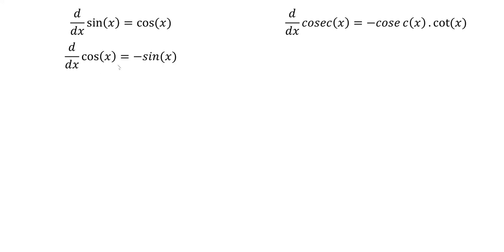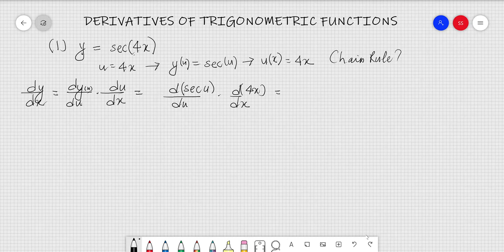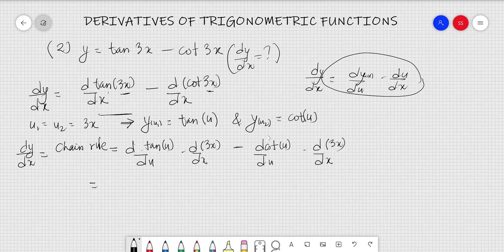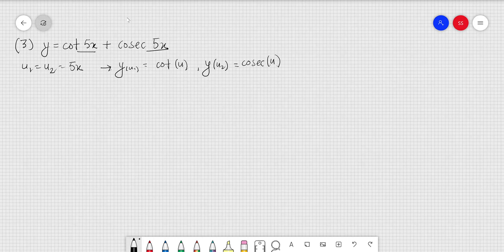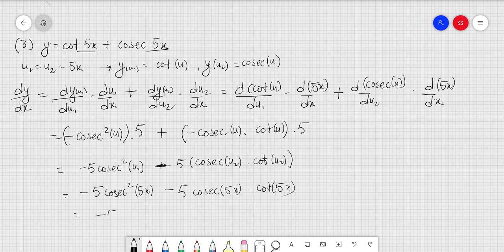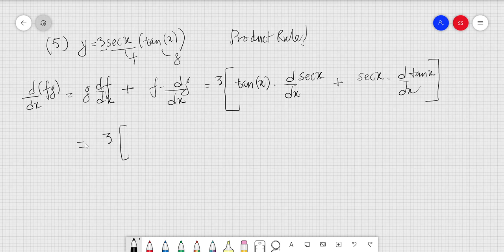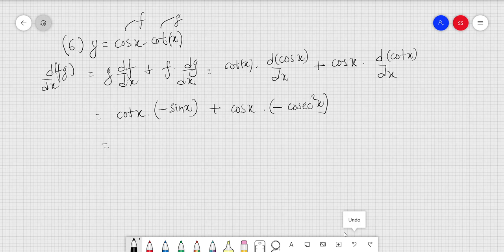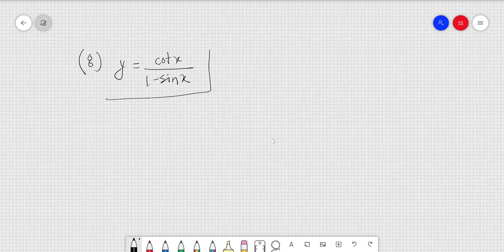Derivatives of Trigonometric Functions | Product, Chain and Quotient Rule | Worked out Examples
--- Worked Out Examples ---
Example 1 (0:56) --- Using Chain Rule
Example 2 (2:49)  --- Using Chain Rule
Example 3 (5:39) --- Using Chain Rule
Example 5 (9:12) --- Using Product Rule
Example 6 (11:12) --- Using Product Rule
Example 7 (13:00) --- Using Quotient Rule
Example 8 (14:36)  --- Challenge Question

In this video, I have solved selected questions from the worksheet I found in this following to help you understand how we perform the Derivatives of Trigonometric Functions using product, chain or quotient rule.

Here are few trigonometric formulas for your convenience:

𝑑/𝑑𝑥  sin⁡(𝑥)=cos⁡(𝑥)
𝑑/𝑑𝑥  cos⁡(𝑥)=−𝑠𝑖𝑛⁡(𝑥)
𝑑/𝑑𝑥  tan⁡(𝑥)=(sec(𝑥))^2
𝑑/𝑑𝑥 𝑐𝑜𝑠𝑒𝑐(𝑥)=−𝑐𝑜𝑠𝑒𝑐⁡(𝑥).cot⁡(𝑥)
𝑑/𝑑𝑥  sec(⁡𝑥)=𝑠𝑒𝑐⁡(𝑥)tan⁡(𝑥)
𝑑/𝑑𝑥  cot⁡(𝑥)=−(cosec⁡(𝑥))^2